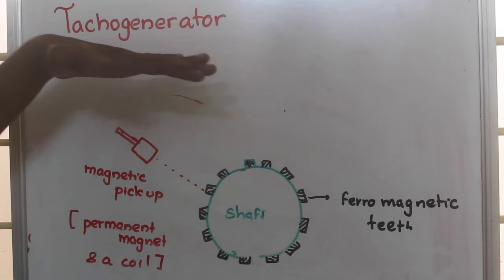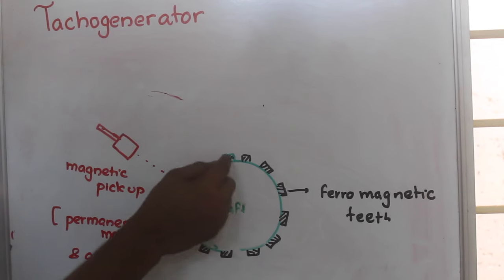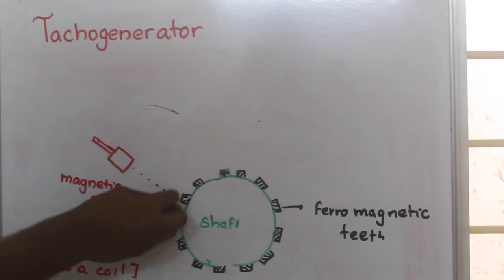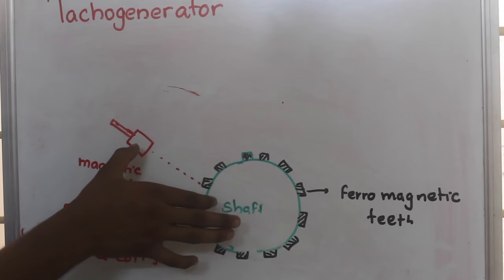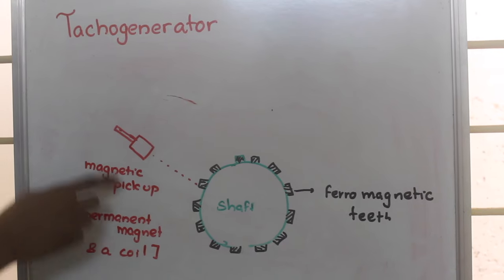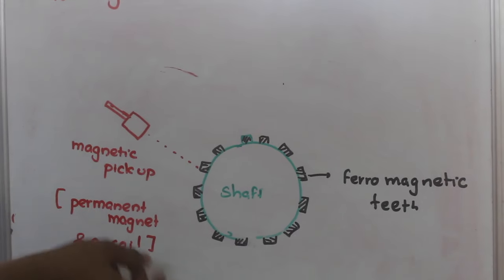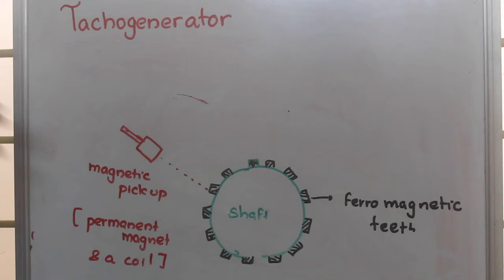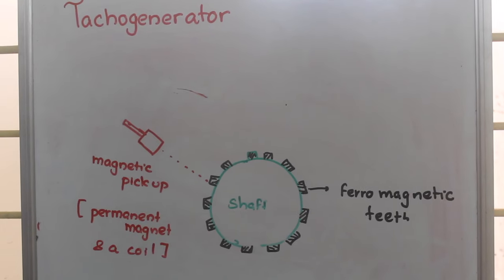Explain TachoGenerator in Mechatronics : Mechatronics Lectures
10 AWESOME GADGETS EVERY STUDENT SHOULD HAVE :

1. Ray-Ban Unisex Sunglasses 2000 Rs
2. Apple iPhone 20000 Rs
3. Casio Chronograph Watch 4000 Rs
4. Nike Mid Casual Shoes 2000 Rs
5. W.O.W. Perfumes Black 500 Rs
6. Ben Martin Denim Shirt 500 Rs
7. Slim Fit Black Stretch Jeans 500 Rs
8. FabSeasons Unisex Cap 299 Rs
9. Woodland Leather Belt 700 Rs
10. JBL Go Bluetooth Speaker 1500 Rs
11. Boat Bluetooth Headphones 2500 Rs

An electromechanical generator is a device capable of producing electrical power from mechanical energy, usually the turning of a shaft. When not connected to a load resistance, generators will generate voltage roughly proportional to shaft speed. With precise construction and design, generators can be built to produce very precise voltages for certain ranges of shaft speeds, thus making them well-suited as measurement devices for shaft speed in mechanical equipment. A generator specially designed and constructed for this use is called a tachometer or tachogenerator. Often